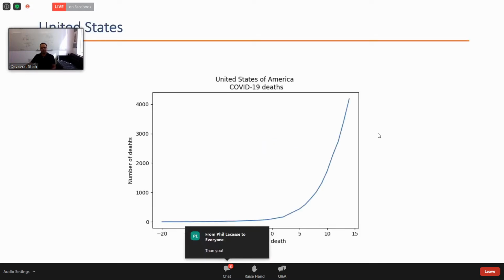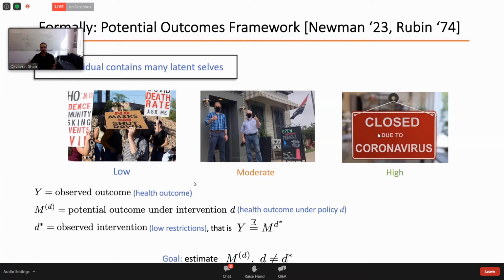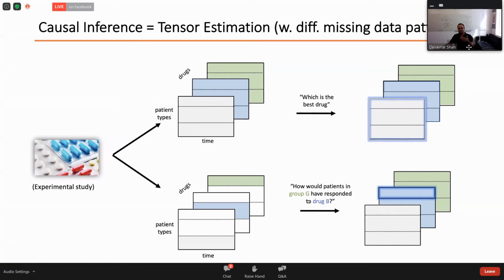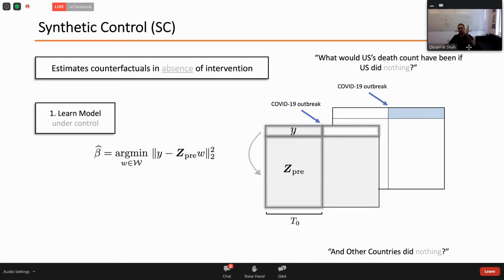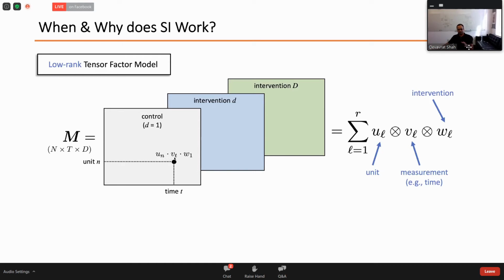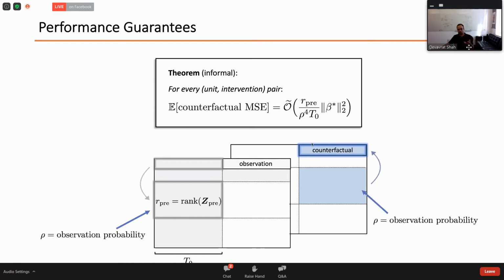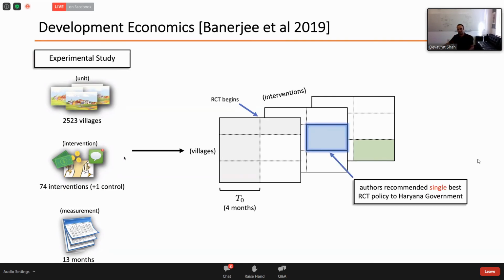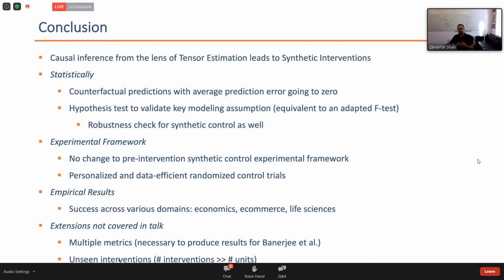Math4DS | Synthetic Interventions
Devavrat Shah
Massachusetts Institute of Technology
Title: Synthetic Interventions
Date/Time: August 18th, 3pm EDT